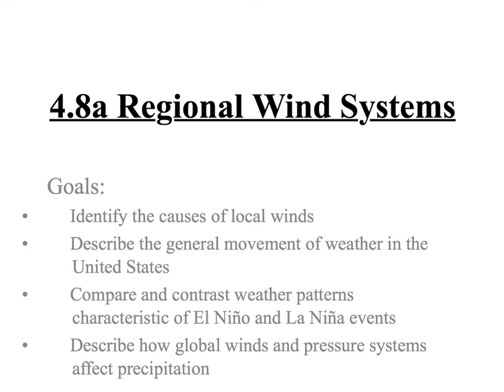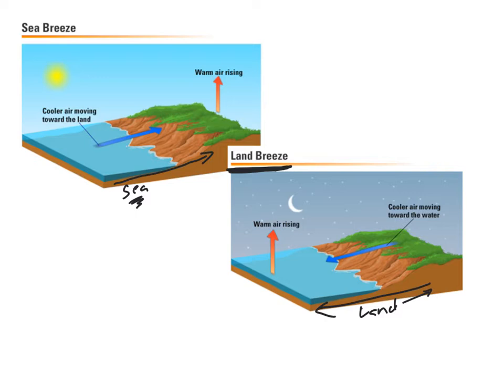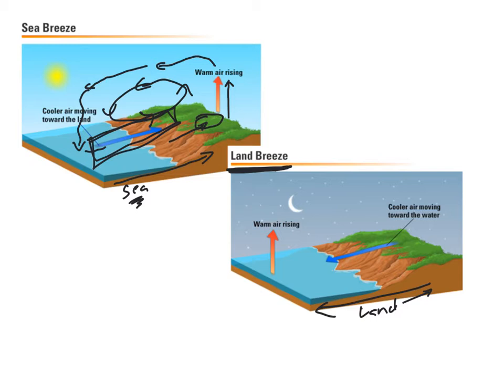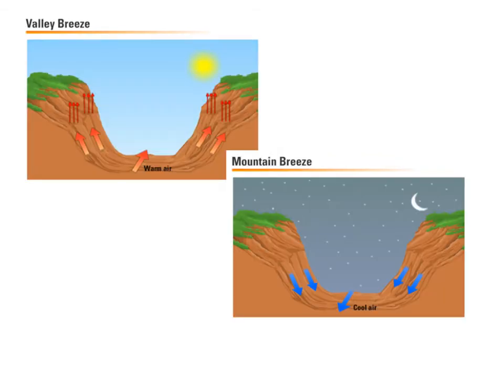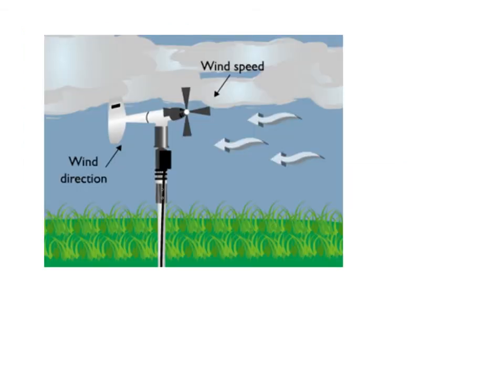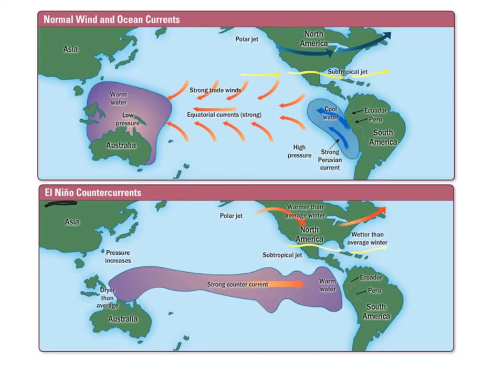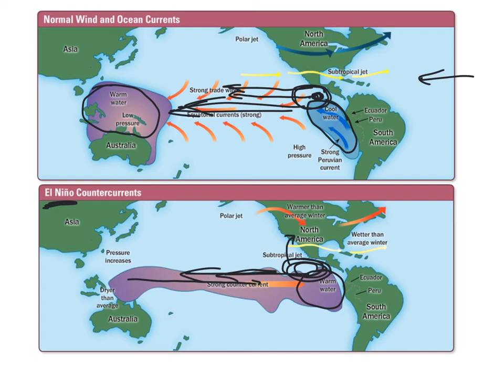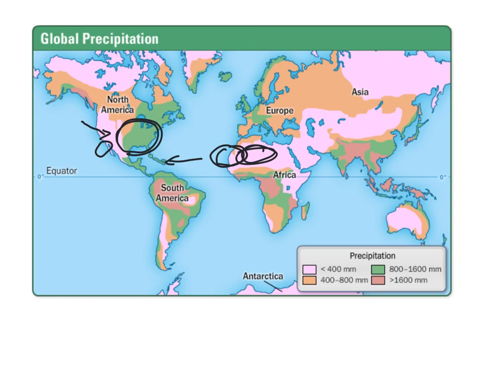4.8a Regional Wind Systems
In this video we look at the causes of local winds.